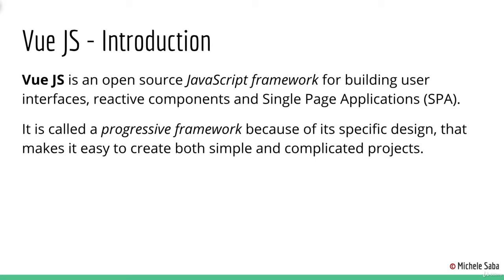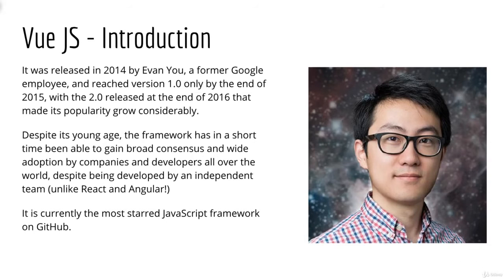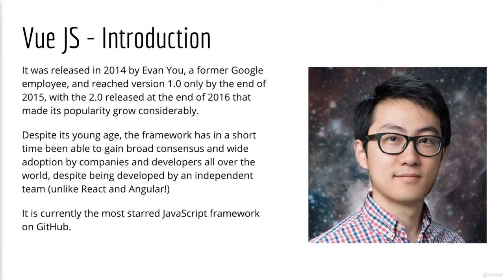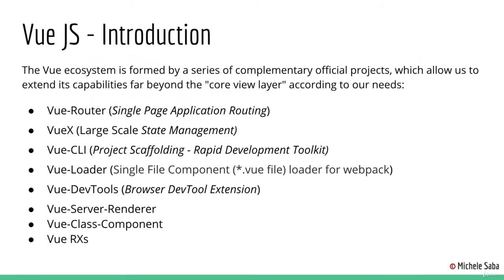2 Introduction What is Vue JS